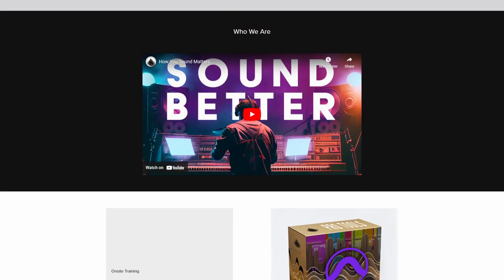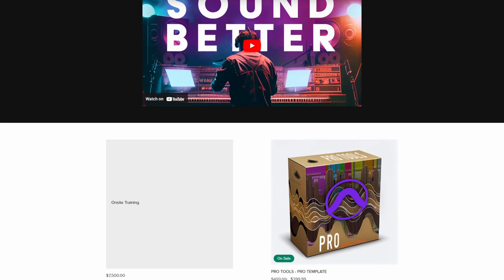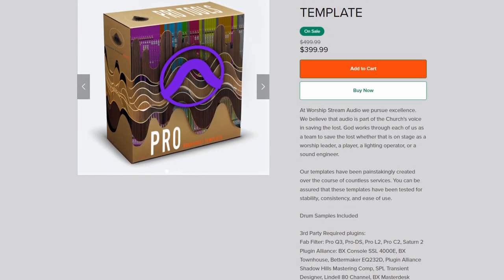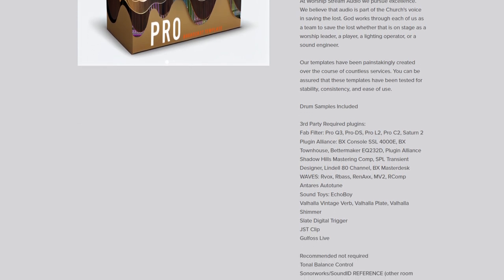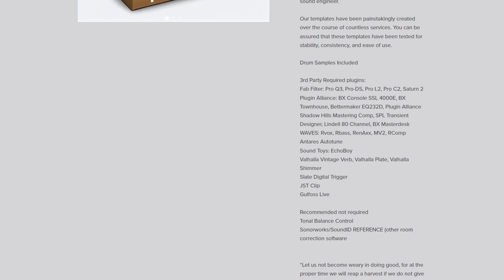The SECRET WEAPON for Music Pros & Engineers: Mix Templates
Are you tired of spending hours setting up your recording session and feeling less creative as a result? Templates could be the answer you're looking for. In this YouTube video, we'll talk about how to use templates to speed up tasks like tracking, mixing, and mastering, while also providing the necessary tools to make better quality music.

Want us to record your song? Fill this out.

My desk
Favorite Microphones!

guitar, pro tools, studio one, which daw is better?, trying out studio one. Can you mix in studio one? should I try reaper next?
starting a business how to start a business entrepreneur business music business music industry, home studio, home recording studio, grow your business, how to grow your business online, how to grow your business, how to save money, money saving tips, start a business, entrepreneurship, recording studio loser, music production, in home studio, music producer, how to, working with clients. how to get work, music theory, nashville number system, learning music theory, play music by ear, play music by feel, recording a guitar cab, how to mic a guitar cab, 57 on guitar cab guitar pedals what overdrive pedal to use, which guitar pedals to use. how to build a small pedalboard. how to build a pedalboard. how to pick guitar pedals for a pedal board. what order to put your guitar pedals in.